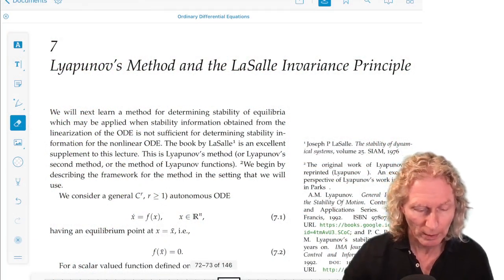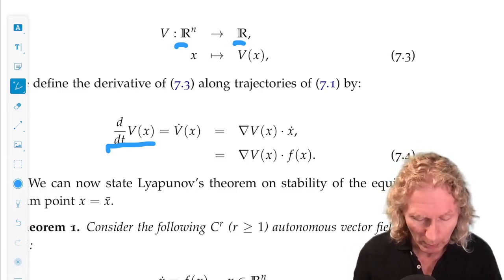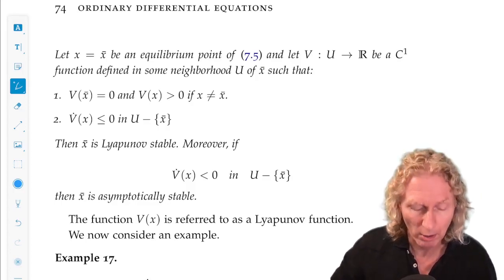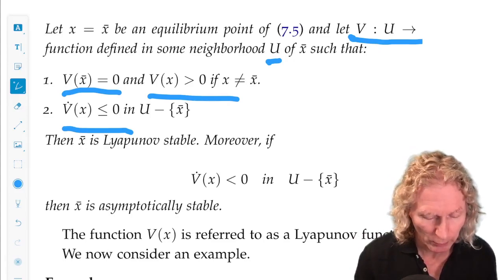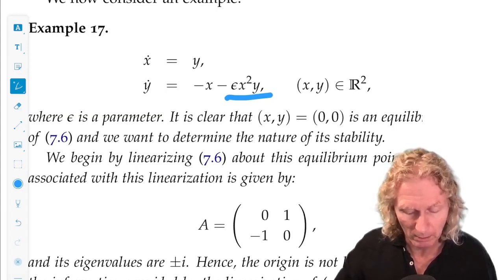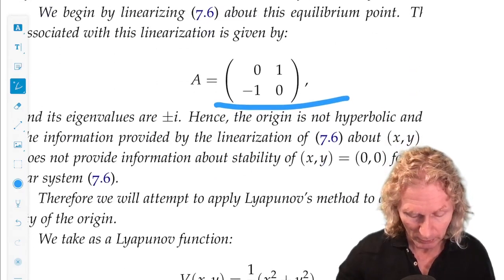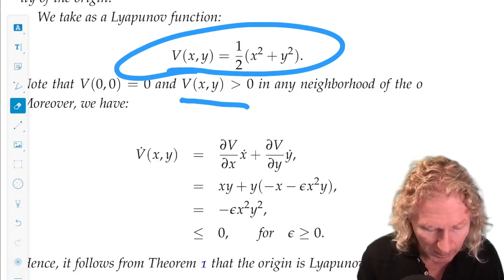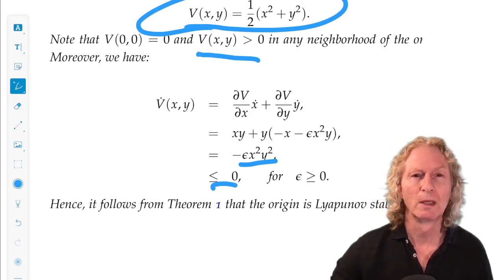Ordinary Differential Equations. Chapter 7, Lecture 1. Lyapunov’s method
Chapter 7, Lecture 1. In this lecture I will discuss Lyapunov’s method for characterizing stability of equilibria, with an example.

The course follows my open textbook: Wiggins, Stephen (2017): Ordinary Differential Equations. figshare. Book.

The background image is from the book by Mancho, A. M., Curbelo, J., Wiggins, S., Garcia-Garrido, V. J., & Mendoza, C. (2015). Beautiful geometries underlying ocean nonlinear processes. A Voyage Through Scales.